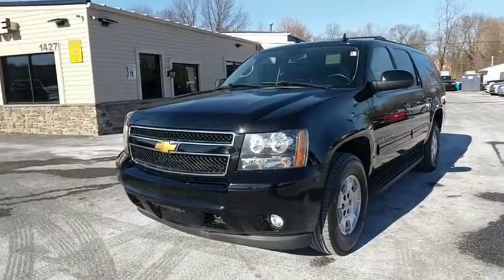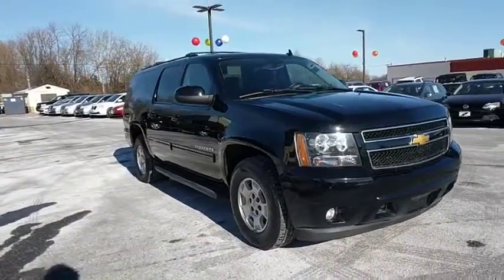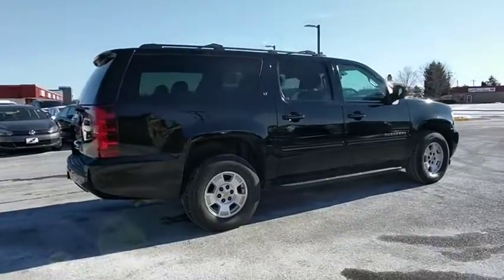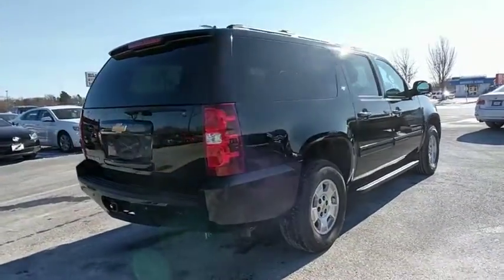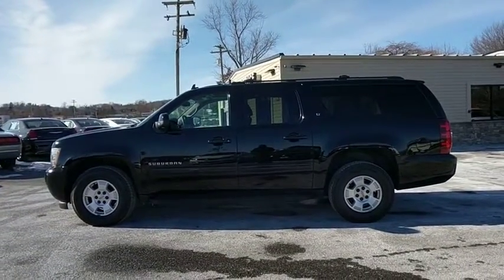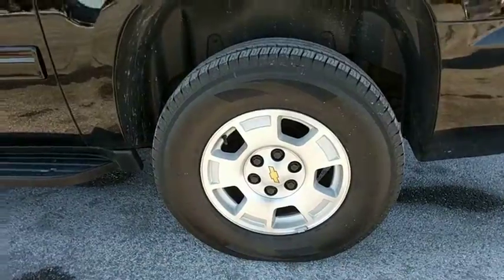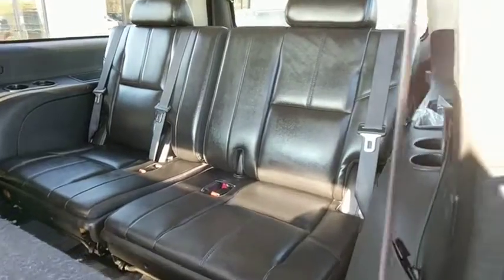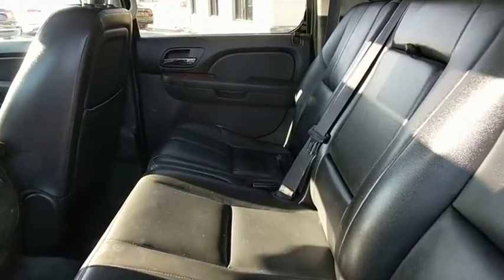2013 Chevrolet Suburban 1500 Frederick, Columbia, Hagerstown, Mt. Airy, Clarksville, MD 12109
U 2013 Chevrolet Suburban 1500 available at Hi Lo Auto Sales in Frederick, Maryland. Servicing the Columbia, Hagerstown, Mt. Airy, and Clarksville, MD area.